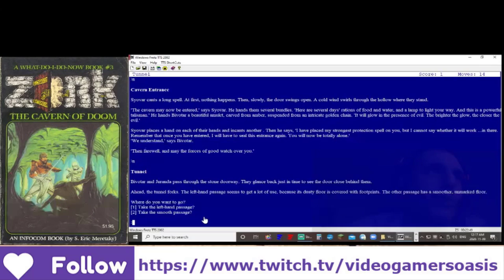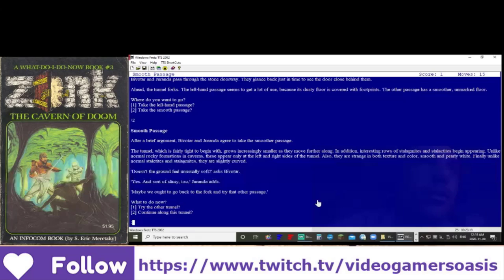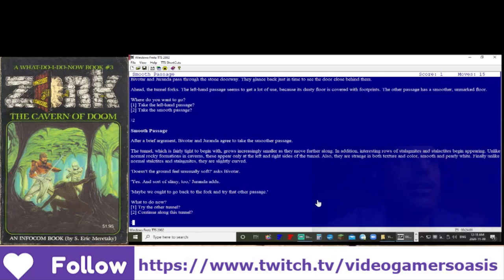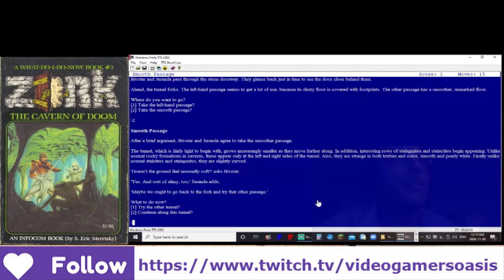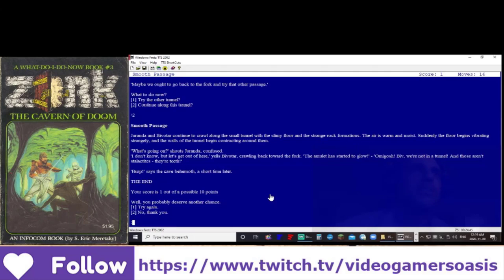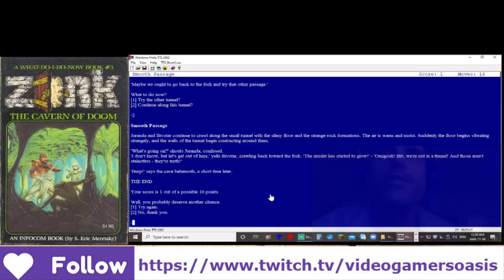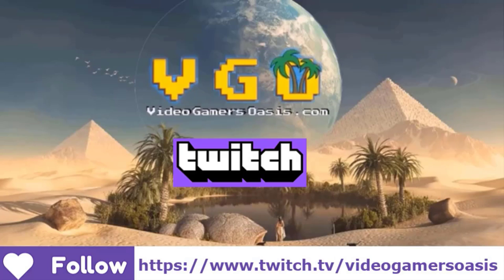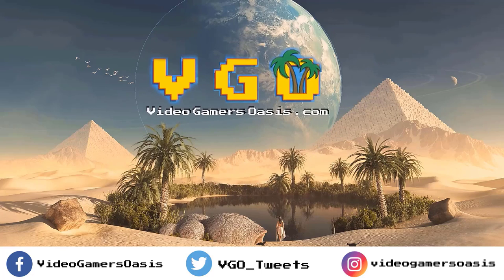Bivatar and Juranda Select The Smooth Passage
Bivatar and Juranada pick the smooth passage...

It’s easy to support my website YouTube Channel:
Video Gamers Oasis:
Give the new Brave Browser a try: